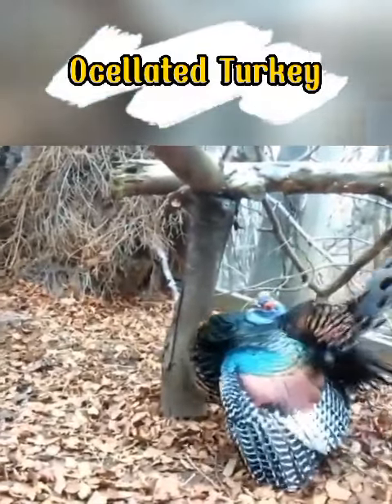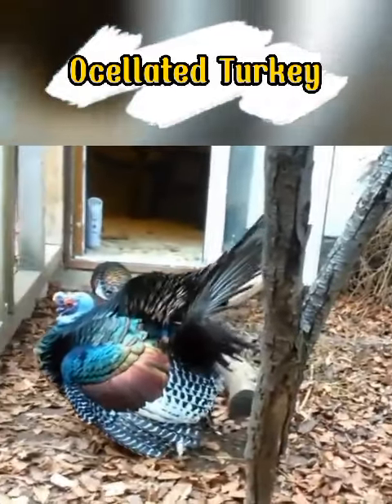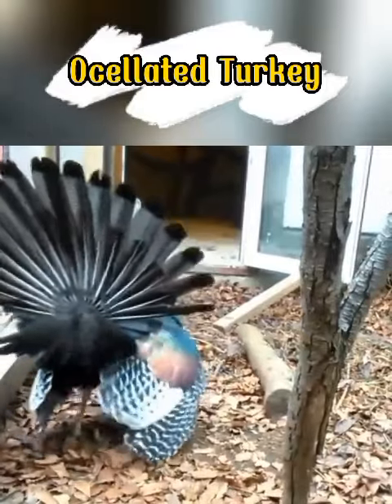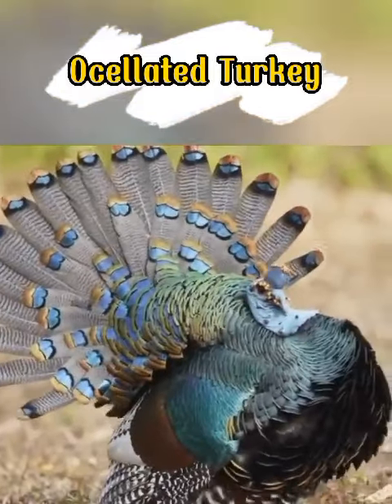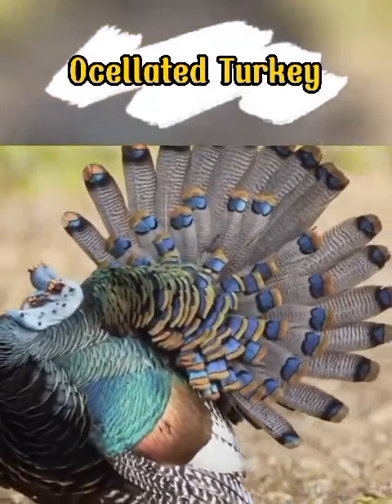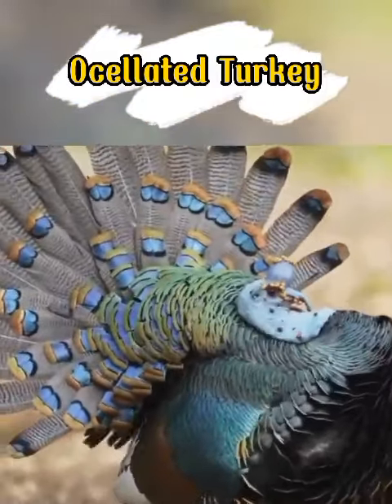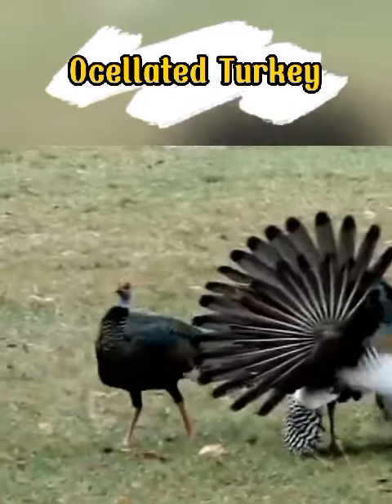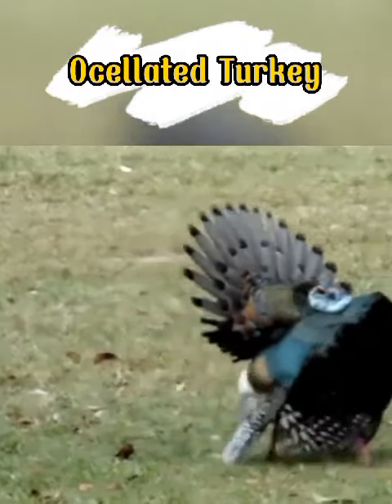TURKEY AND PEACOCK HYBRID DOES IT EXIST?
This bird species can be found in Mexico, Belize and Guatemala, it has a unique coloration, but there's a good chance you've never seen it. The ocellated turkey lives in a very small area on the Yucatan Peninsula, and although it is not an endangered species, not many are still alive. In terms of appearance, this is a definite candidate for a peacock-turkey hybrid. The turkey's hind feathers are an iridescent blue and bronze. Even female turkeys have bold, similar colors. As for the tails, they are spiked at the back like traditional turkeys. Both males and females of this species have eyespots on their tail feathers, similar to traditional peacocks.